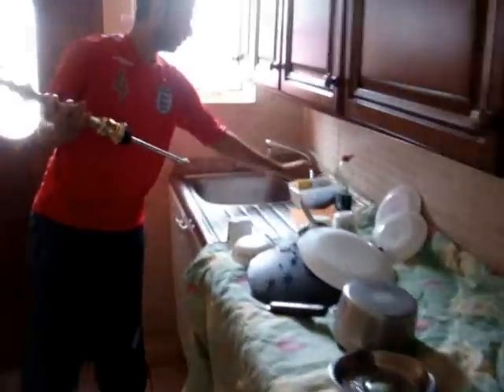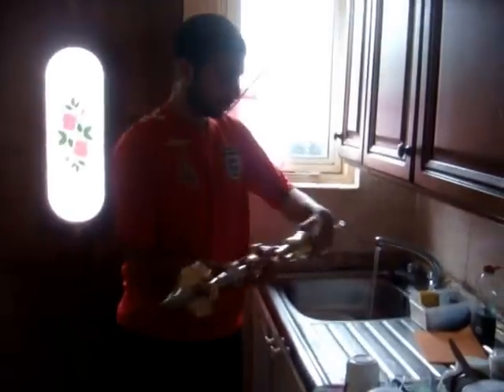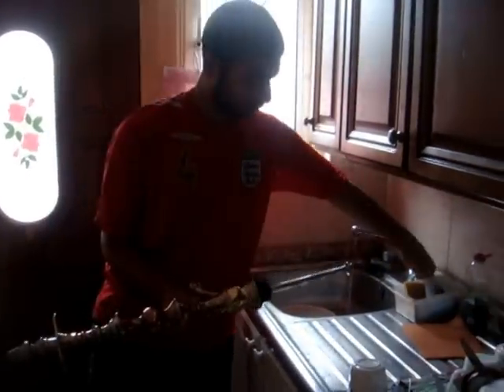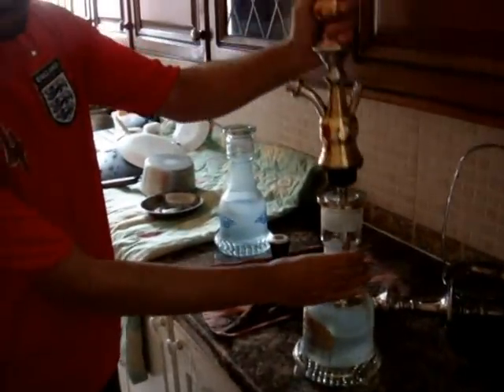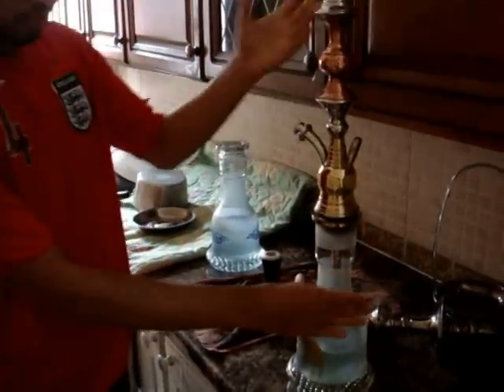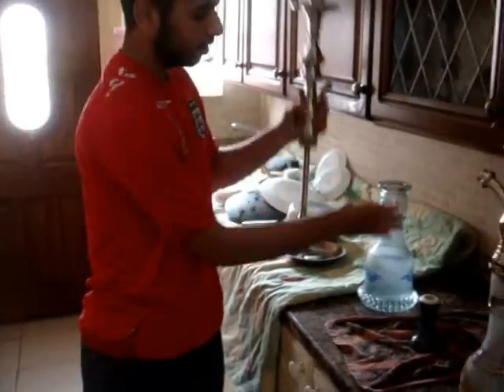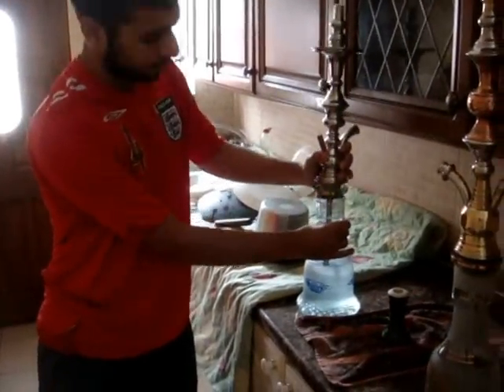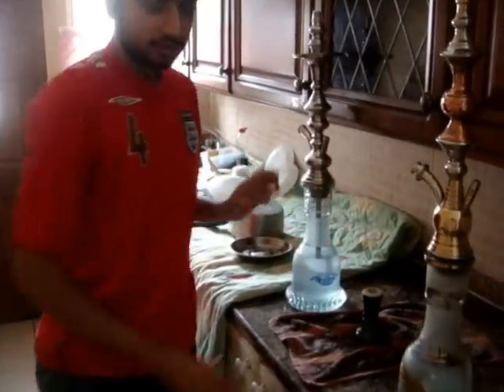How To Fit A Tight Grommet Shisha Video Review HookahPro.Com UK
How To Fit A Tight Grommet

Thanks To Hookah-Shisha For The Competition